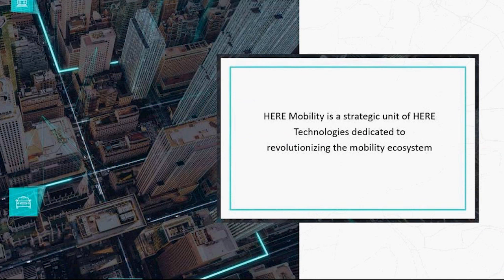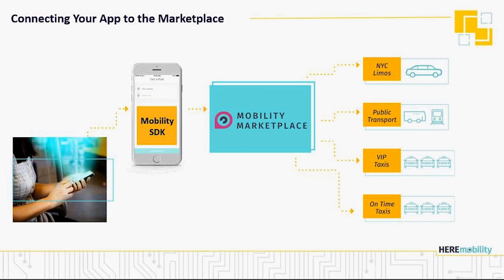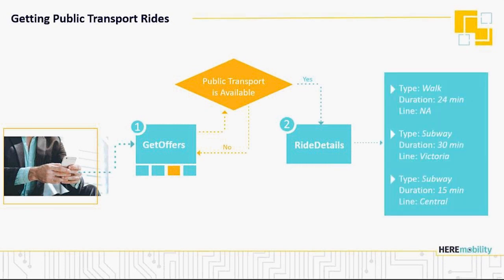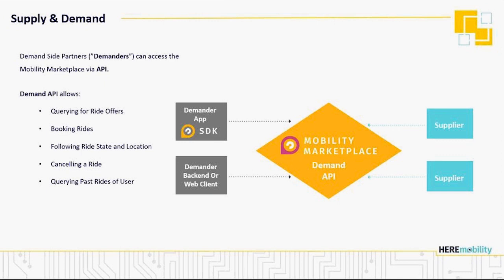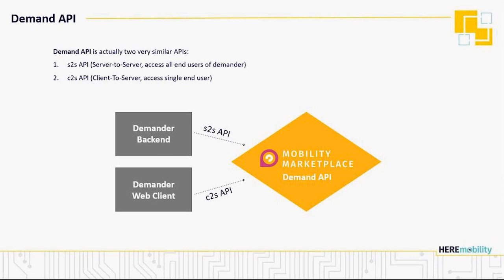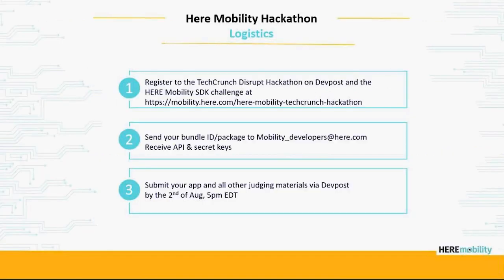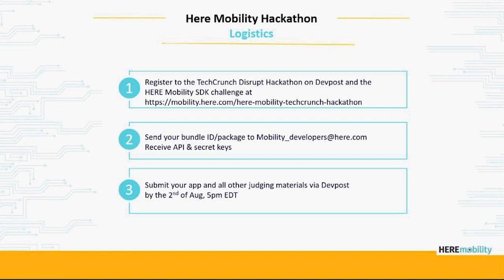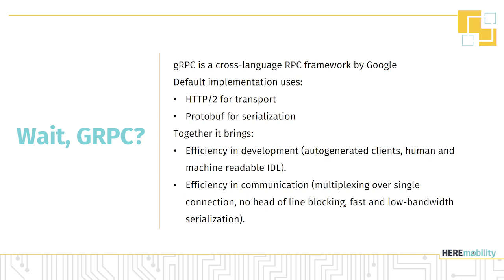HERE Mobility SDK Tutorial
The HERE Mobility SDK provides direct access to the Mobility Marketplace so developers can build integrated transportation experiences into their application. With this connection, door-to-door mobility solutions can be created for users within apps to increase user engagement, customer loyalty, and daily active users. In this webinar hear Adi Rome, Head of the Mobility SDK and Roman Baron, Senior Commando Architect present the Mobility SDK for native apps and the Mobility Demand API for backend and web apps.